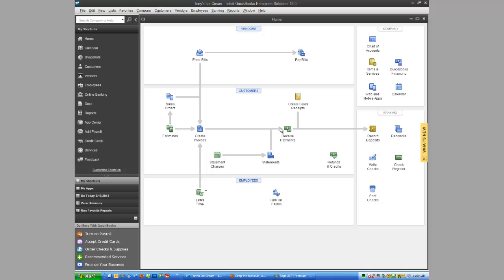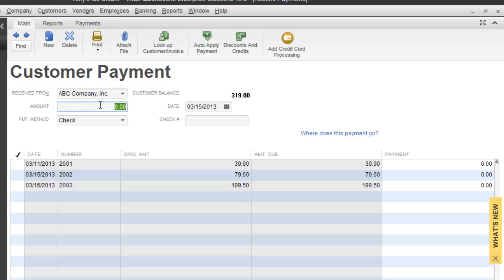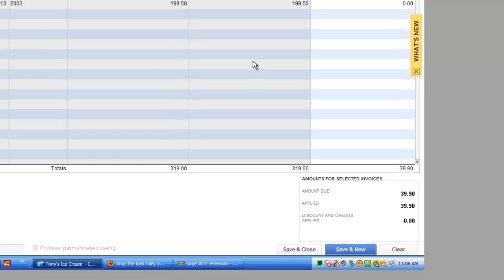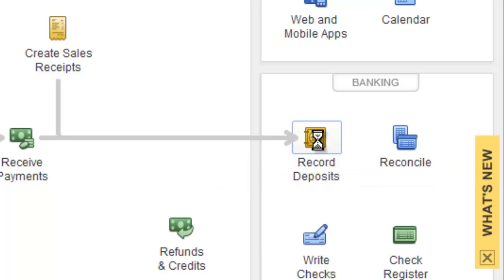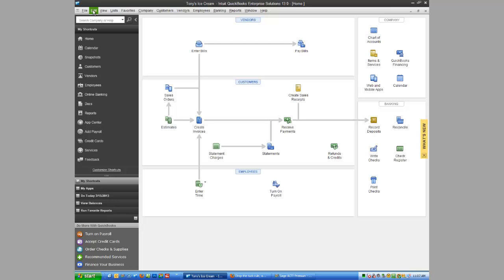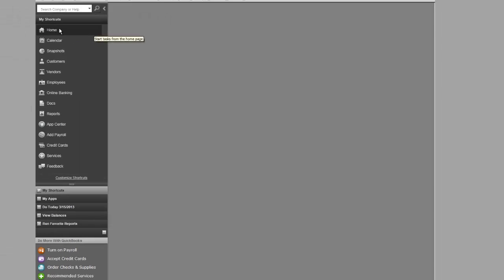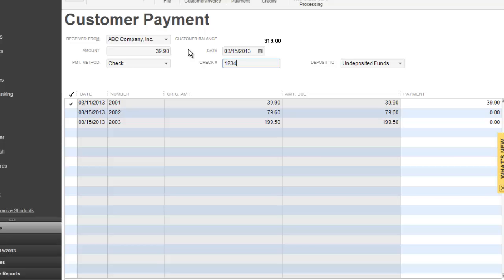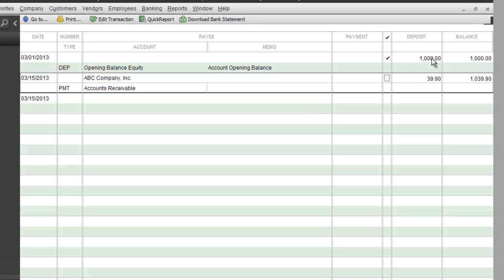10 - Free QuickBooks 2013 Training: Receiving Payments